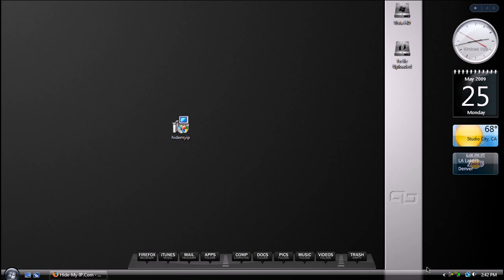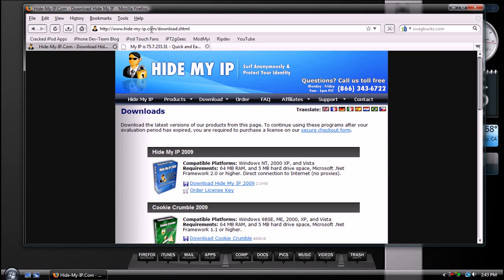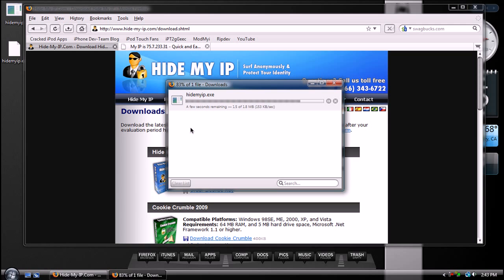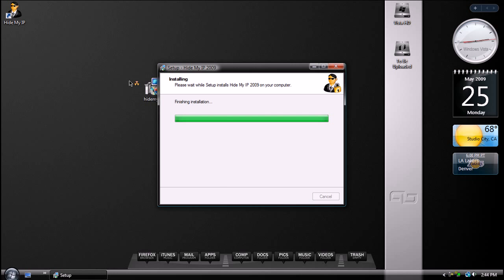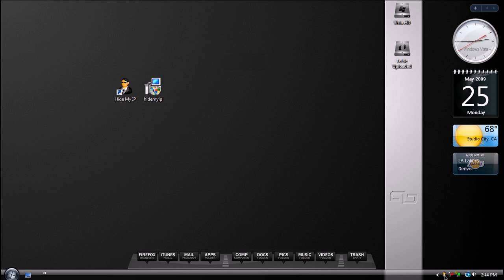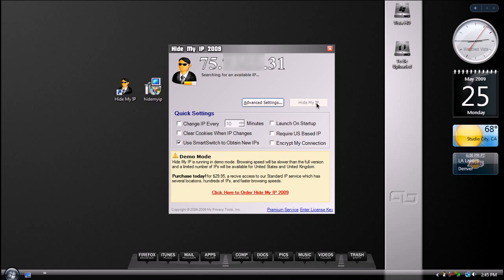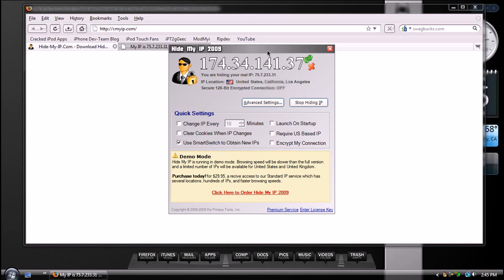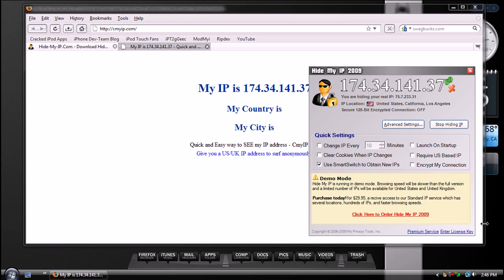Block your ip address?Want to have an American or any other ip address?Hide my ip software